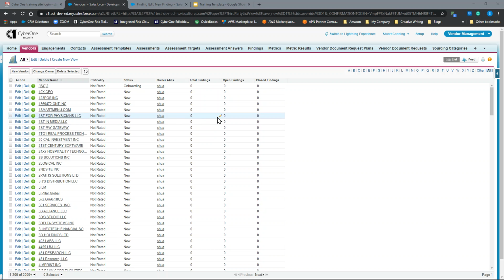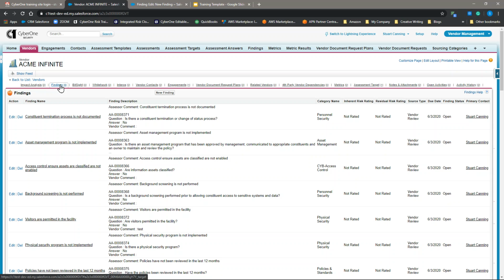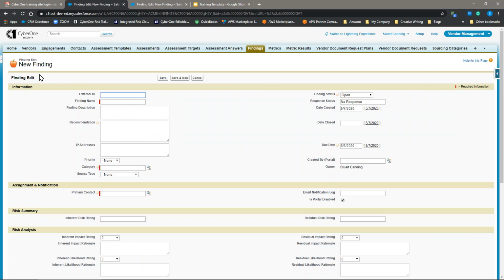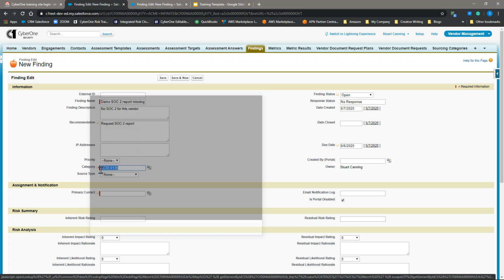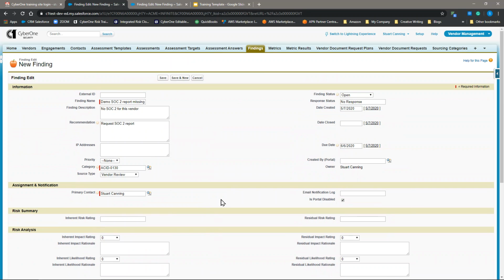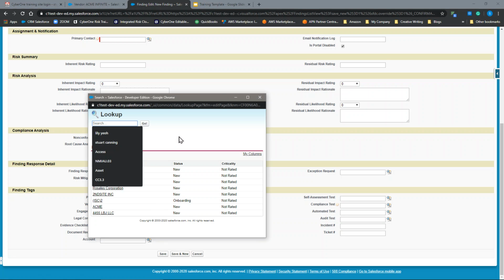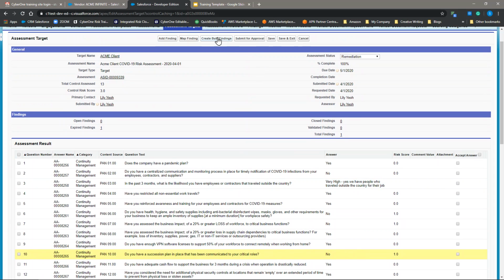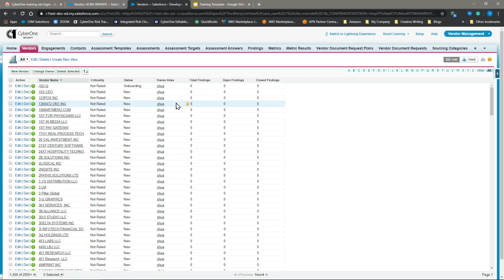3 8 Auditor Interaction with CyberOne